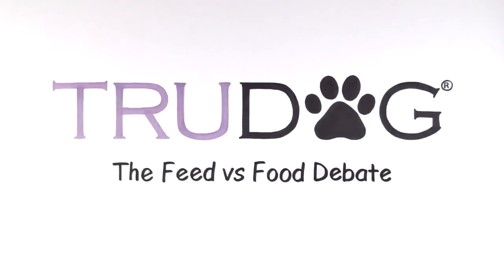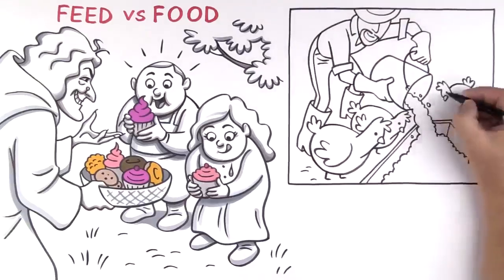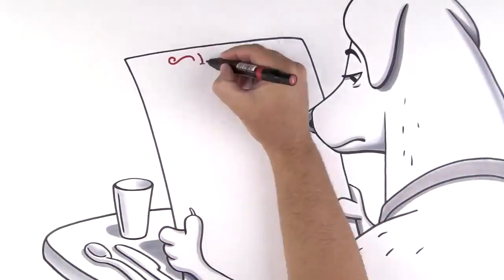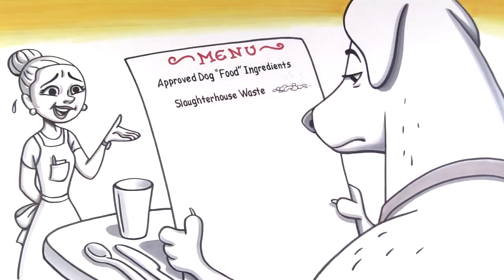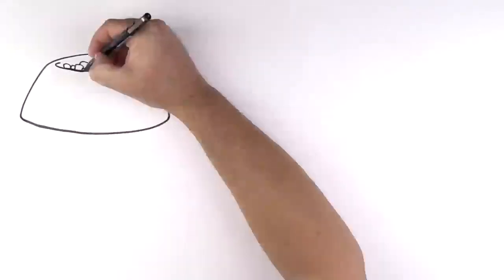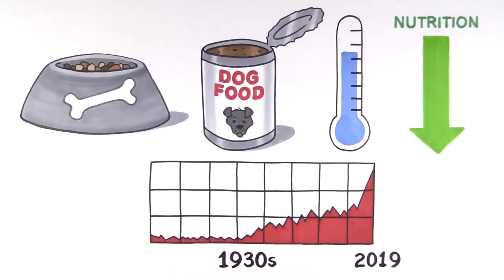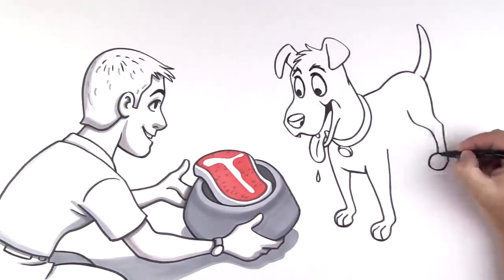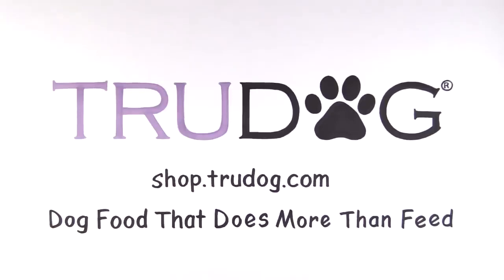Feed vs Food: Know The Difference | TruDog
Human Quality Ingredients Ready to Serve Food for Dogs - Beef & Russet Potato
DIY Human Quality Dog Food, Nutrient Blend Base Mix for Dogs - Turkey and Whole Wheat Macaroni Recipe
Chicken Breast Dog Treats - No Preservatives Healthy Snack for Puppies & Dogs
Joint Care Plus Supplements
The Power of Positive Dog Training
Training the Best Dog Ever
The Complete Guide to Raising the Perfect Pet with Love
Jolly Pets Romp N Roll Interactive Floats Tug Fetch Pet Dog Chew Toy Orange 4.5"
Viking Dog Diet - Extend Your Dog's Life With Natural & Delicious Food

Do you know the difference between feed and food? The witch from Hansel & Gretel knew the difference. She wasn’t giving those kids a balanced diet for a long, healthy life she wanted them fat, fast. She fed them feed.

Feed is manufactured to be high fat & high carb with the intent to plump livestock up for the slaughter. Livestock farmers provide feed that adheres to the standards of the Association of American Feed Control Officials or AAFCO. Wait. Hang on. Is that the SAME AAFCO that stamps their guarantee on the back of your pup’s kibble? Yep.

For 100 years, ingredients used in animal feed (which includes pet food) have been defined by the AAFCO.  Kinda makes you wonder if you’re giving your dog food or feed… AND you can’t help but question if there’s been a conscious push to pass pet food off as similar to human food and nothing like cattle or poultry feed formulas?

Well, here’s a list of ingredients that would NEVER be allowed in human food but are completely legal and approved by the AAFCO for dog food:

Wasted slaughterhouse organs, heads, hooves, beaks & feet.
Bread and cereal rejects like cobs, stalks and mill sweepings. Dying, diseased and disabled farm animals. Road kill. Contaminated grain, spoiled supermarket food, euthanized cats and dogs, restaurant grease and dead zoo animals.

Yikes. That sounds more like feed ingredients to me.

But the fact is, even if kibble and canned food contained high-quality ingredients with no preservatives, fillers, additives or toxins, the extreme temperatures of the cooking process ultimately nullifies much of the nutritional value quality ingredients would have contributed. You just have to look at the spike in dog health issues to know that modern pet food is missing the mark.

While the debate between food & feed goes unanswered and AAFCO standards remain out of your control… You CAN still make sure you’re giving your buddy the best food that meets YOUR stamp of approval!
Just think of his natural environment… whatever he’d naturally forage, could be considered food. That’s mainly meat, raw meat, and all the glorious bones, blood & guts that comes with it.

Not exactly a pretty picture, but for a dog, that’s premium food and the most natural option; bringing better health, shinier fur, stronger teeth, and more energy with all that natural flavor.

TruDog freeze-dried, raw dog food delivers convenient, delicious options for your dog made with farm-fresh meat straight from the source. TruDog is the kind of food that feeds your dog’s health.